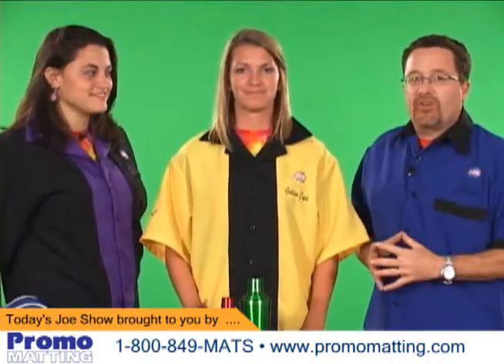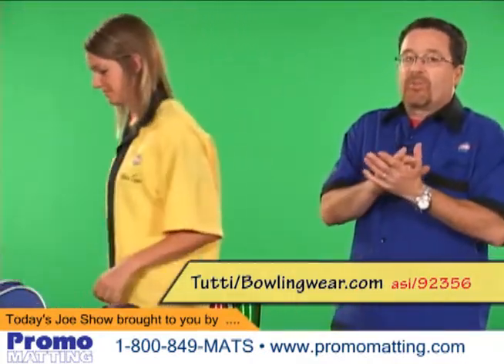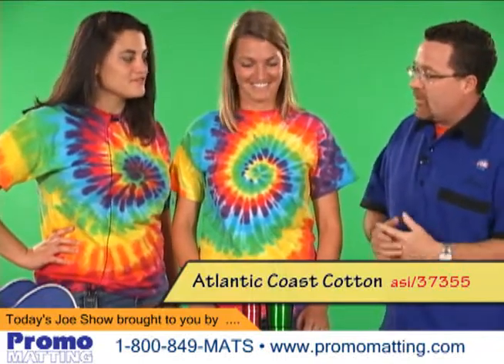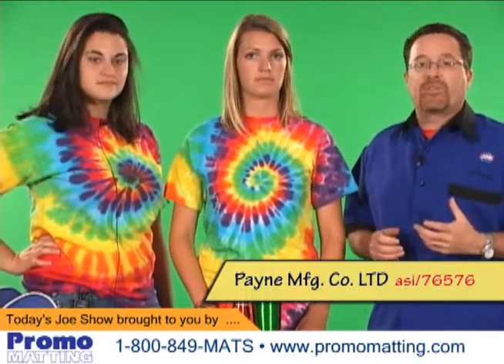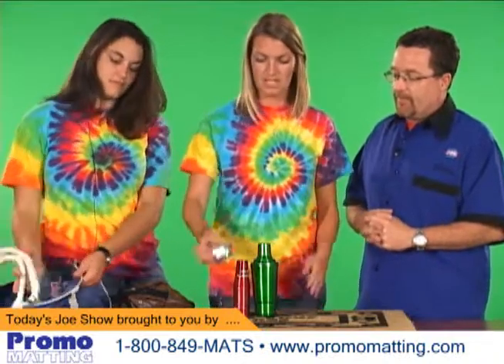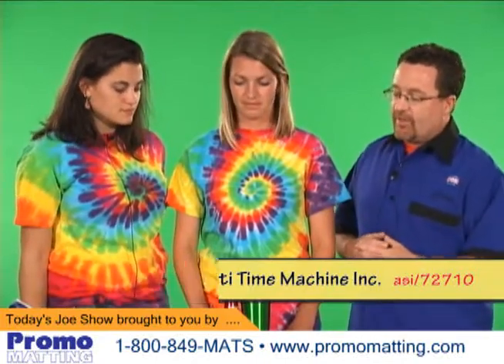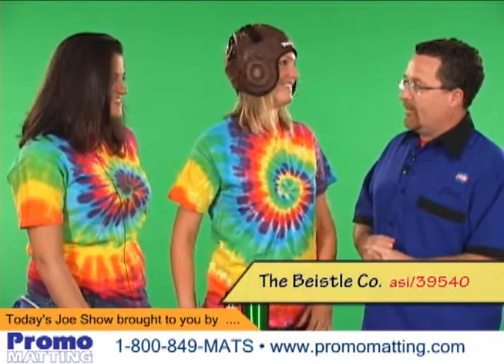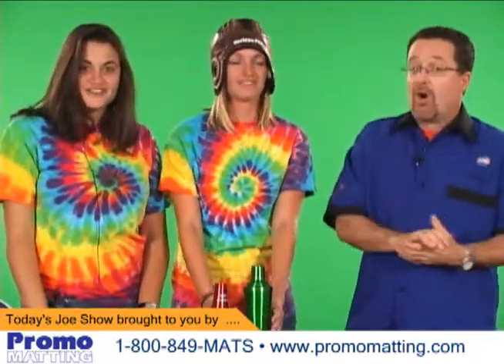Retro Products - The Joe Show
In conjunction with the Hot Issue of Counselor this August, Managing Editor Joe Haley is dedicating The Joe Show over the next few weeks to showing off the hottest products in the ad specialty market. Broken into fun categories, each week he'll focus on a different theme -- and then each of the items will be shown in the August Hot Issue.

In this episode, Joe goes back in time to see why retro products have become cool again. Jump into The Joe Show Time Machine and see how the sixties and seventies are impacting product design today. Want promotional ideas for your hippest clients? Check out this episode.